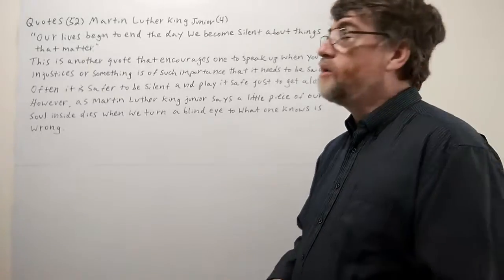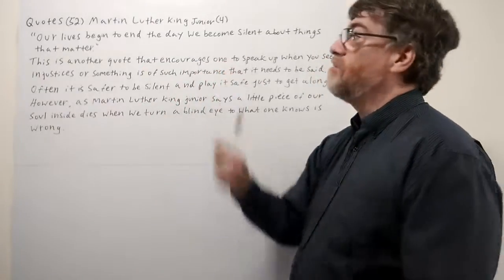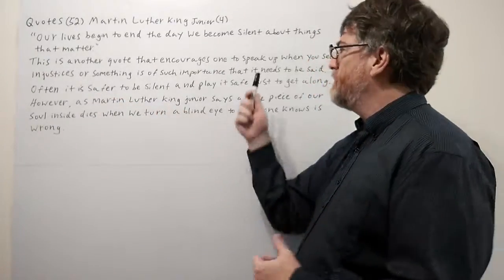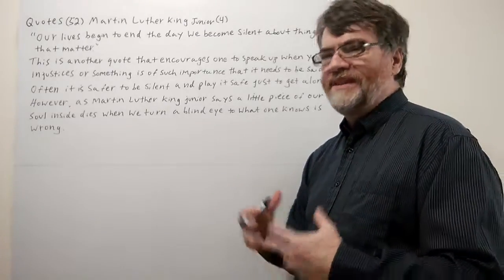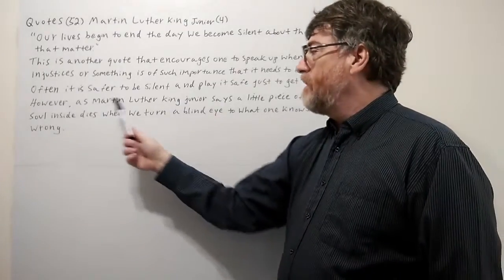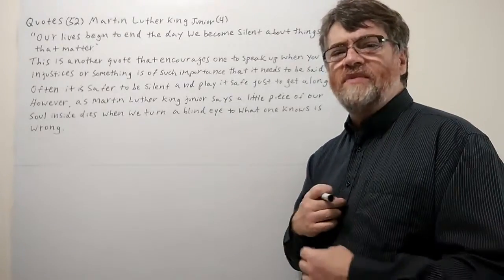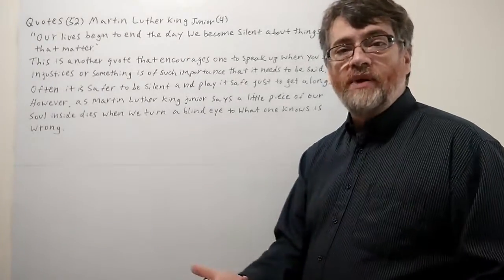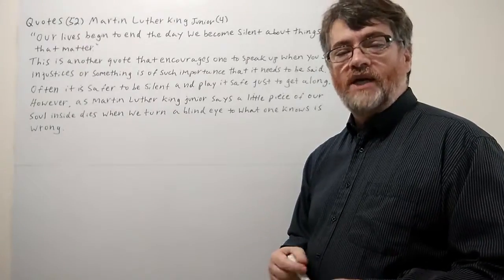English Tutor Nick P Quotes 52 Martin Luther King Junior - Our Lives Begin ...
" Our lives begin to end the day we become silent about things that matter"  This quote by Martin Luther King junior encourages people to speak up  about injustices or anything that one thinks is of significance or importance. It also expresses the idea that if we try to play it safe and keep silent a little piece of your heart or soul begins to die. If you like this video check out three other videos I covered by Martin  Luther king Junior.